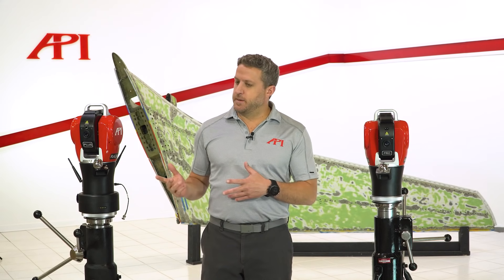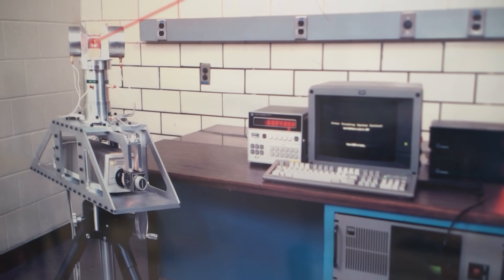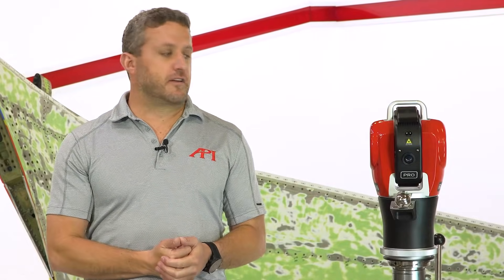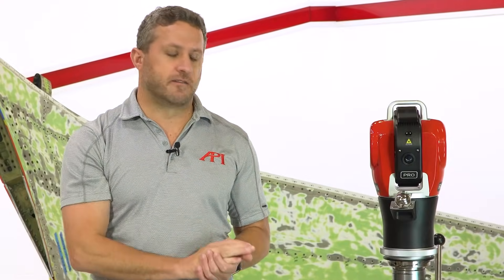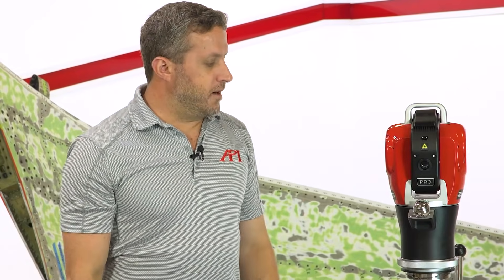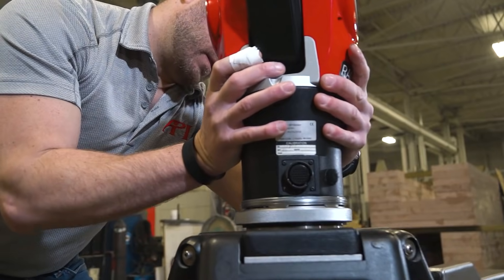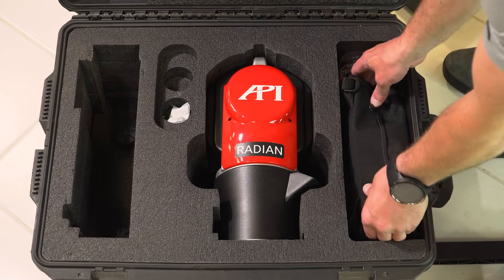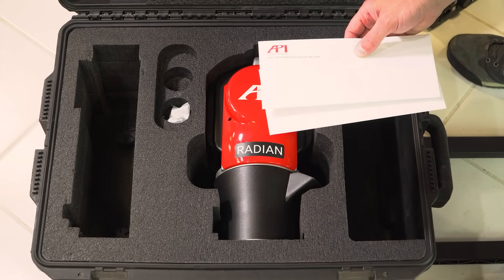Radian Laser Tracker Series - Pro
What makes the Radian Pro different from the Radian Core and Plus?

In our latest virtual demo, Matt Ledger takes us through some of the history of the Laser Tracker and through the features of the Radian Pro.